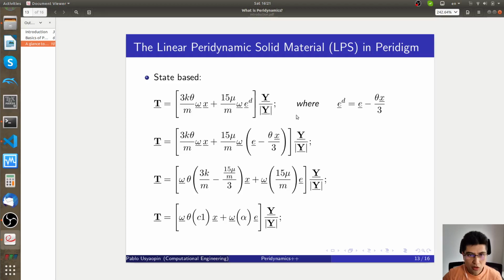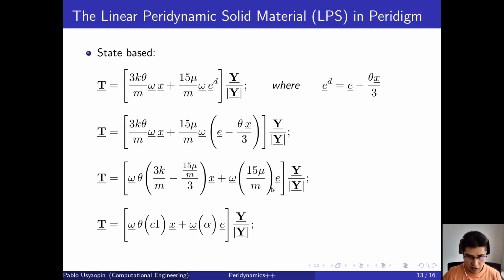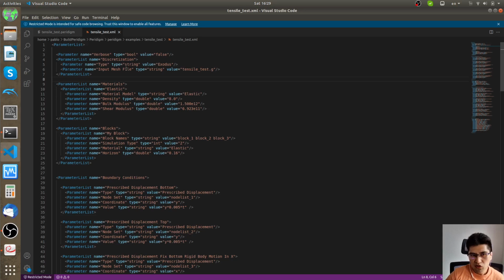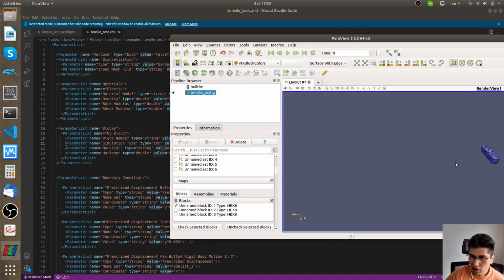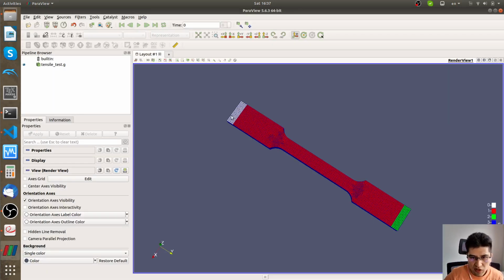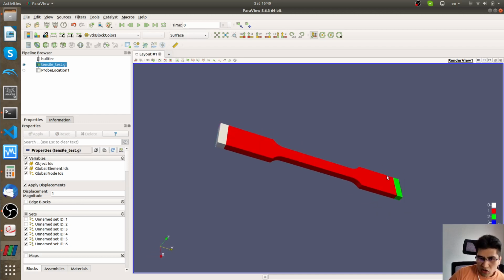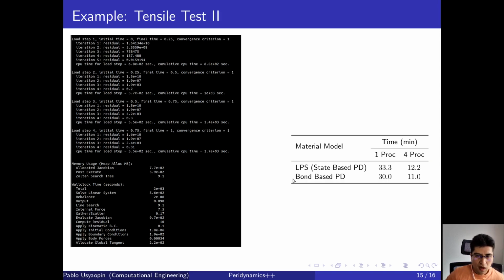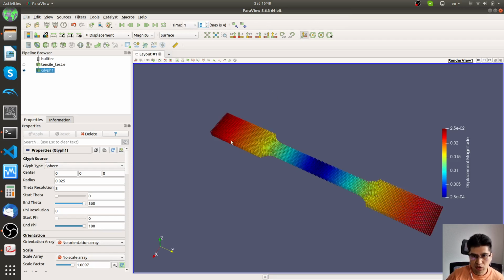Simulation of a bar subject to a tensile strain using the Linear Peridynamic Solid Material: Part 1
This video will explain how to use Peridigm to simulate a bar specimen subject to a tensile strain using Peridynamics. In particular we will employ the linear peridynamic solid and explain the input confirguration files you need to set up your simulation.